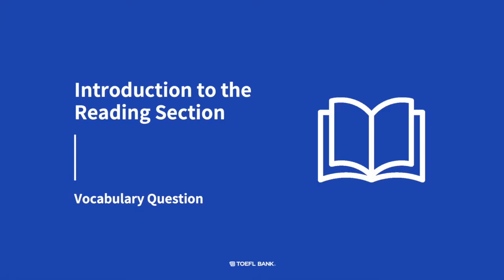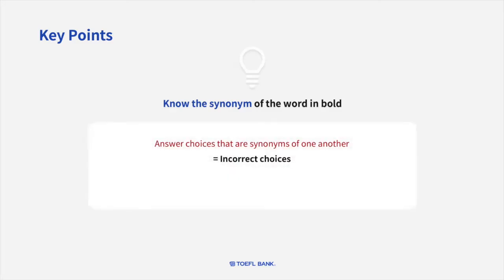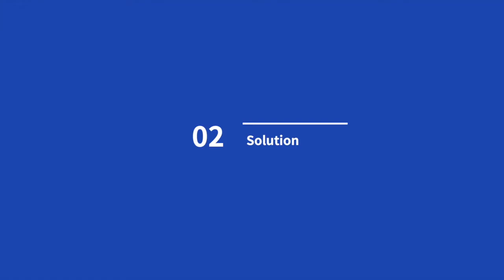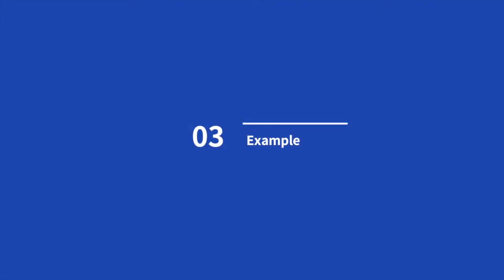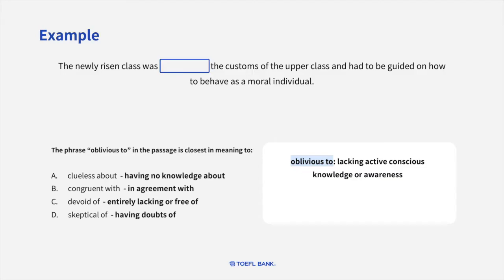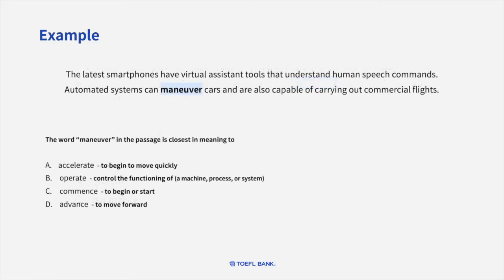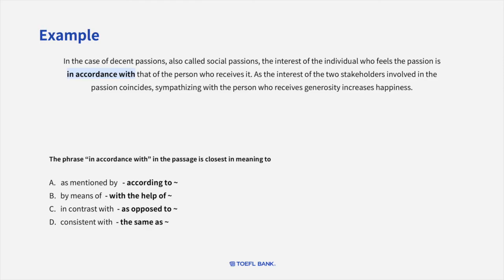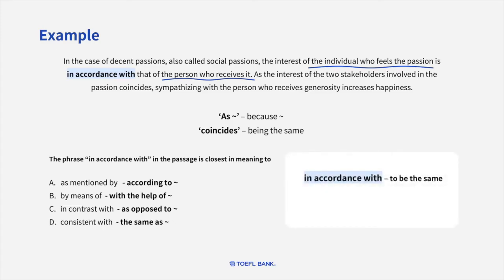TOEFL READING FOR SCHOLARSHIPS